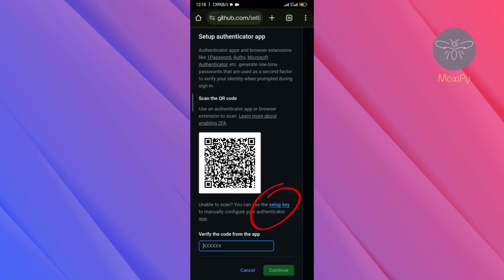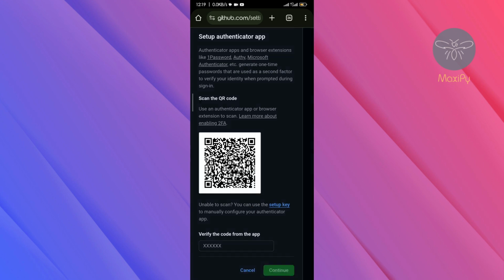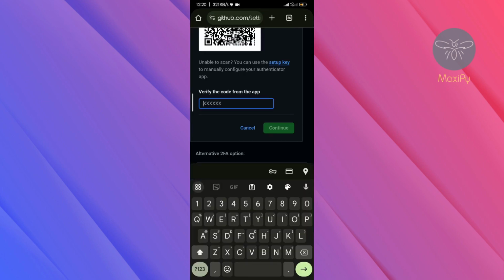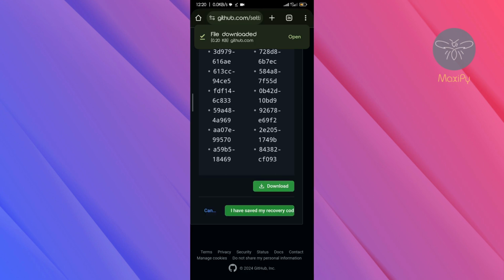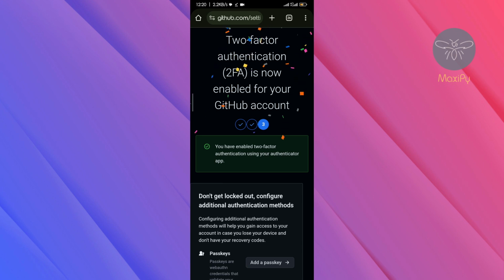How to Secure Your GitHub Account: Ultimate 2FA Guide to Prevent Hacking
Protect your GitHub account from hackers with this easy-to-follow tutorial on enabling two-factor authentication (2FA). Learn step-by-step how to activate and set up 2FA for maximum security. Discover the importance of 2FA in preventing account takeover, password theft, and unauthorized access. This video covers everything you need to know about securing your GitHub account, including tips on choosing the right 2FA method and generating backup codes. Don't risk losing your  GitHub account to hackers! Watch now and take control of your online safety.